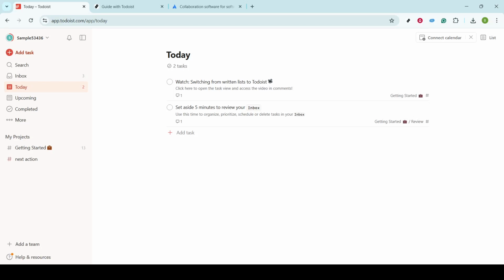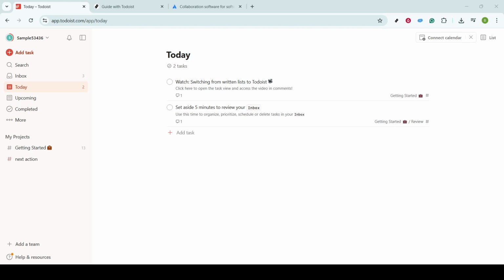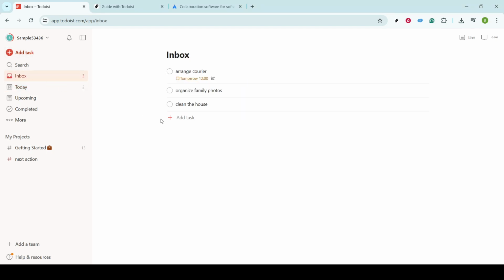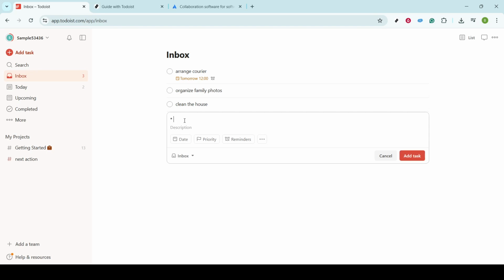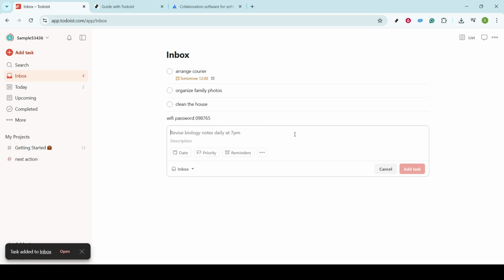How to Make Tasks Uncompleteable in Todoist [2026 Full Guide]